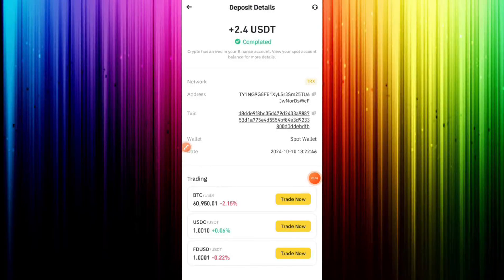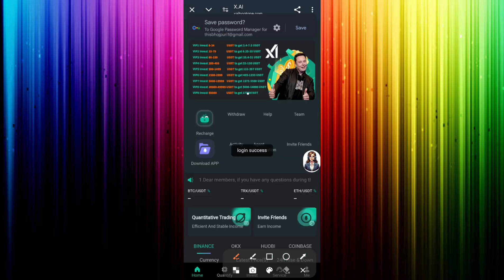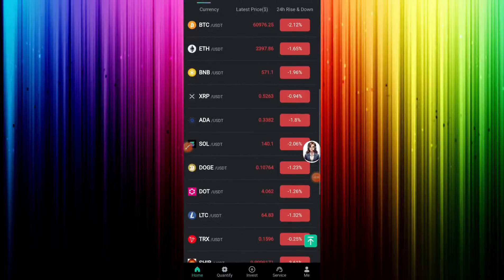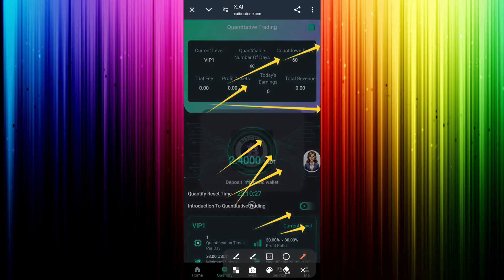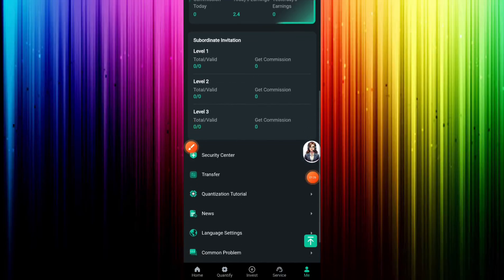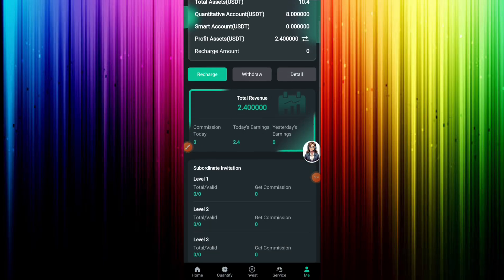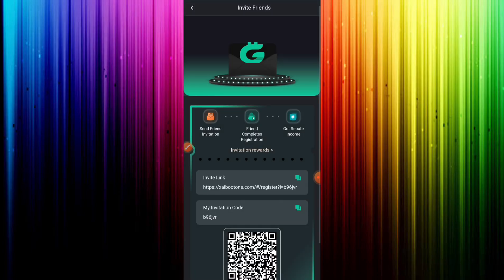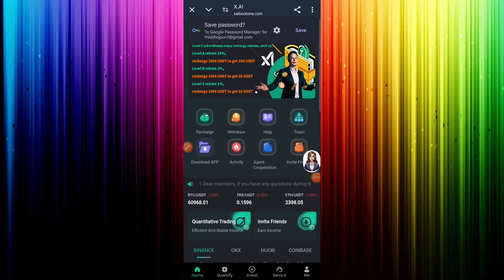New Usdt Mining Site | Usdt Earning Site | Usdt Earning plateform 2024 | New Trx Mining Site today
Welfare activities:
During the event, invite 3 new members to join and get a 3USDT invitation reward.
During the event, invite 5 new members to join and get an invitation reward worth 8USDT.
During the event, invite 10 new members to join and get an invitation reward worth 16USDT.
During the event, invite 50 new members to join and get an invitation reward worth 100USDT.
Note: The event rewards are only used to encourage all members to actively expand the market. Each newly invited member must complete the quantitative task every day. If any malicious attempt to obtain rewards is found, the work qualification will be directly cancelled.
The final right of interpretation of this event belongs to the HFT quantitative artificial intelligence service platform!

Level 3 subordinates enjoy recharge rebates, such as:
Level A rebate 15%, recharge 1000 USDT to get 150 USDT
Level B rebate 2%, recharge 1000 USDT to get 20 USDT
Level C rebate 1%, recharge 1000 USDT to get 10 USDT

usdt